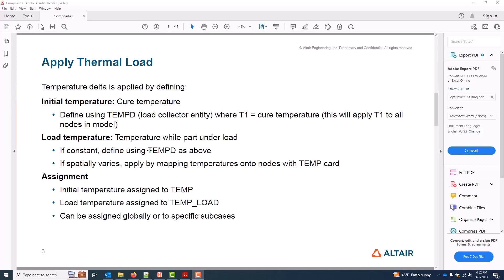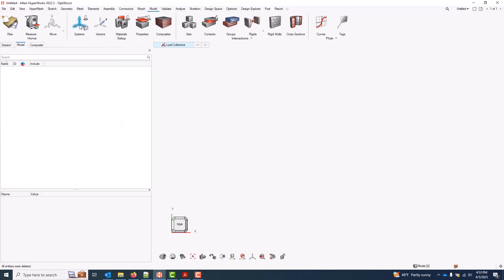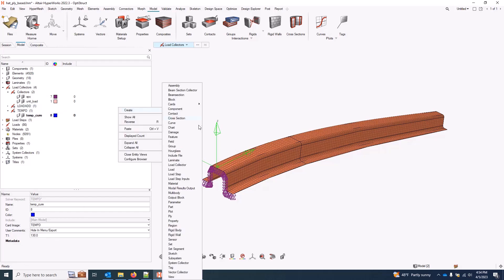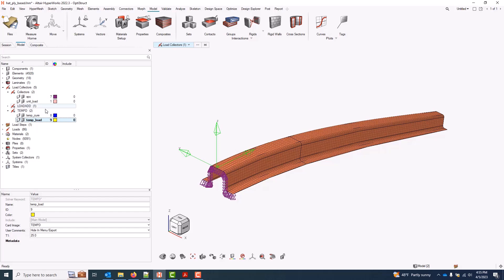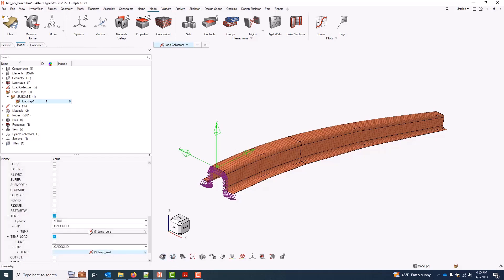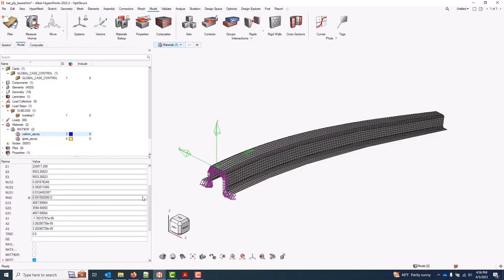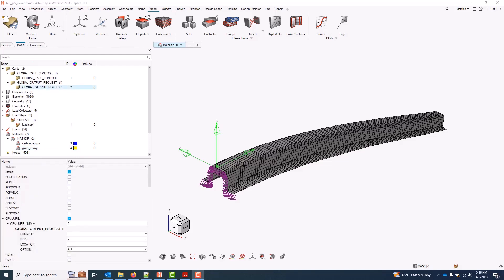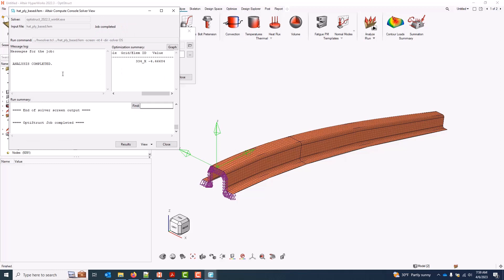Composite OptiStruct Analysis and Post-Processing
Introduction to composite analysis and post-processing with OptiStruct using ply-based modeling techniques.